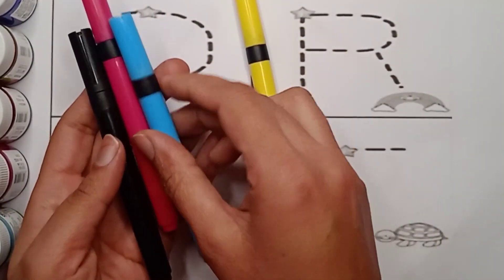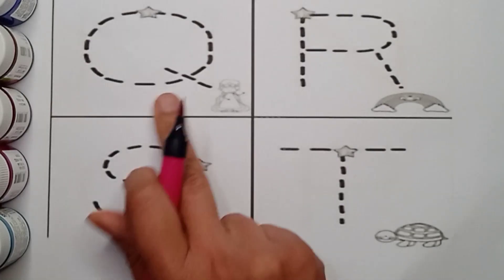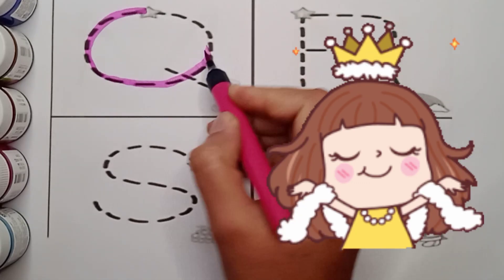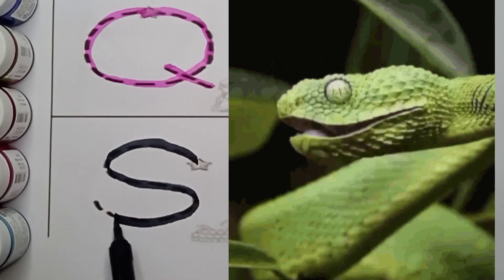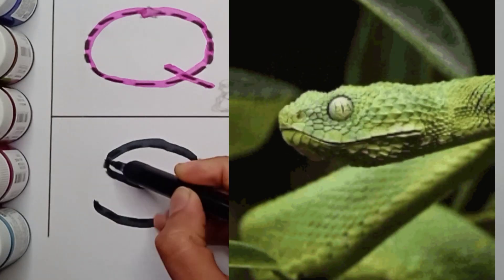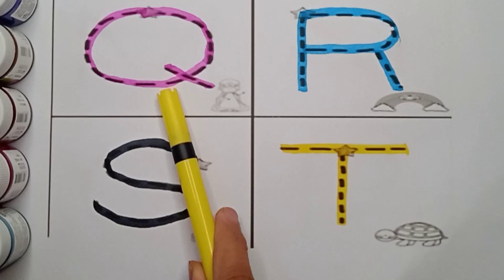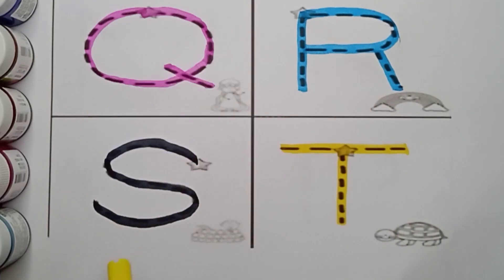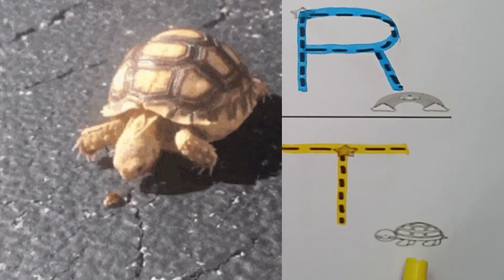Learn how to write alphabets | alphabets a to z | abcd | a for apple b for ball, phonics song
your query:

teaching writing abcd
learning video for kids abc
letters based on standing and sleeping lines
how to teach writing
start  from these letters
abc song
abc 123
color song
123 song
numbers song
abcd
abc song
abc
colours name
colour
color
abcd
kids alphabets
english alphabets song
learning alphabets for kids
English alphabets
what is the best learning channel for kids
preschool learning videos
educational videos
child education videos
learning channel
how to teach writing to kids
standing lines
standing lines sleeping lines
alphabets
A to Z English alphabets
Crayola color marker learning
English alphabets
learn to write
abcde
English varnamala
write dotted capital letters
teaching alphabets to beginners
phonics song
ABC learn to write alphabets
alphabets learning
best learning videos for toddlers
abc songs
kids
R for rangoli
videos
T for train videos
M for monkey videos
b for billi
abcd abcd
cat videos
clay videos
e for elephant videos
game game
balloon
s for snake videos
c for cow videos
poem
t for tractor
small letters
small alphabets
lower case letters
Learn colors
videos
for kids
cartoon
123
for toddlers
nursery
videos
nursery rhymes for kids
abcd
abcd song for baby
abcdefg
abcdefg song
abcd efgh ijkl m n o p q r s t u v w x y z
abc rhymes for babies
abc for kids
abc song with balloon
english
hindi
ABCD
english speaking
school
preschool
learning
education
learn
teaching
students
teacher
abcd 12
writing alphabets
abc colors
english letters
english abcd
abc learning
abcd hindi mein
abc song for children
alphabets song
phonics song
abc phonics song for preschoolers
abc phonics song for kindergarten
abc song
alphabets writing
abcd learning videos
how to draw alphabets
ABC learning for kids
phonics song